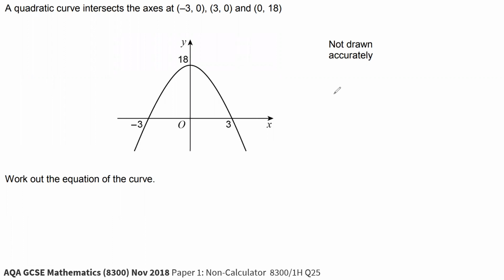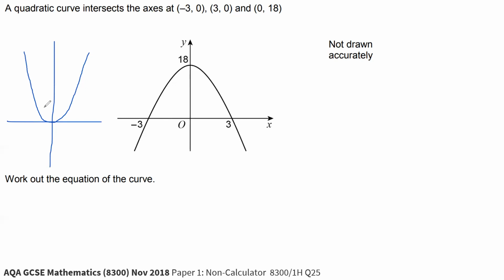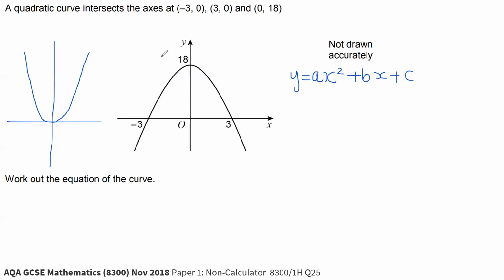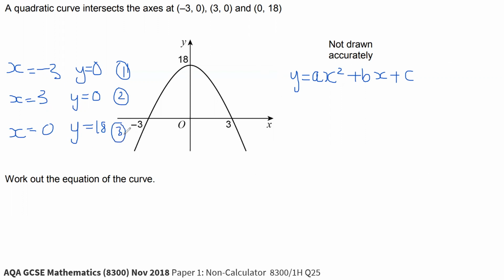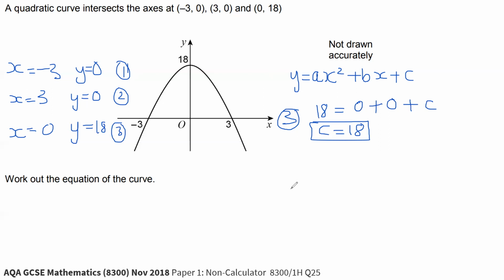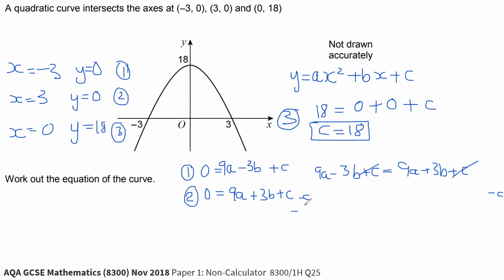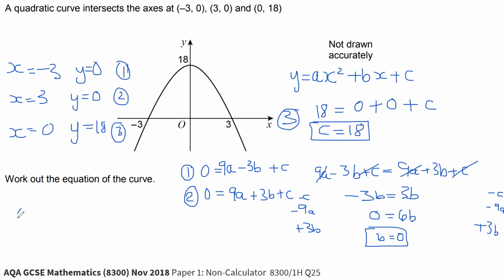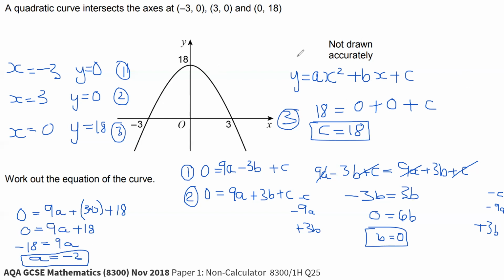CHALLENGE! GCSE Maths Quadratic equation from a graph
Another tricky question! Given a graph of a quadratic equation, this question asks you to determine the equation - you've been given the coordinates of 3 points... can you solve it?

(Question taken from AQA GCSE Maths, November 2018, paper 1, question 25)